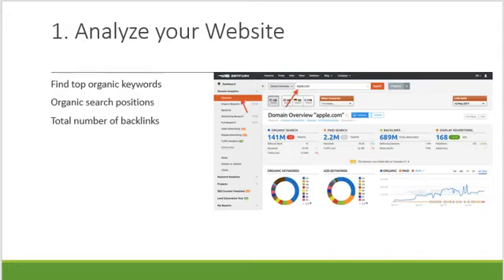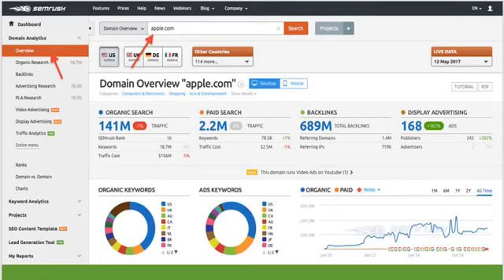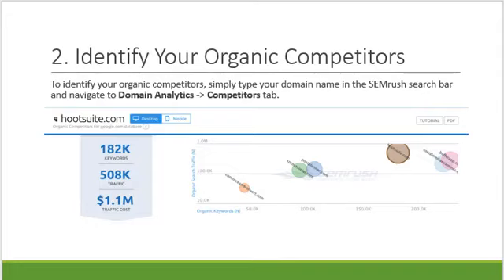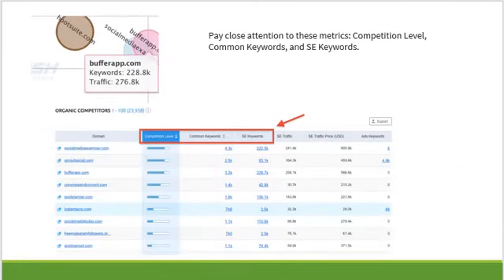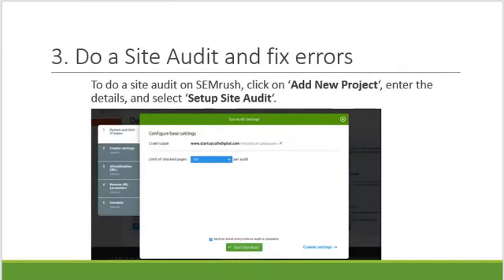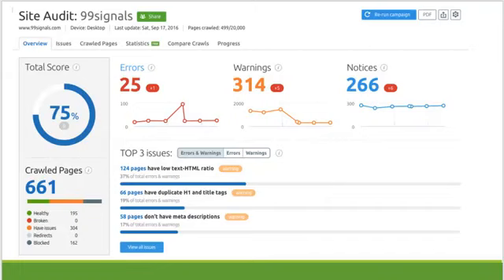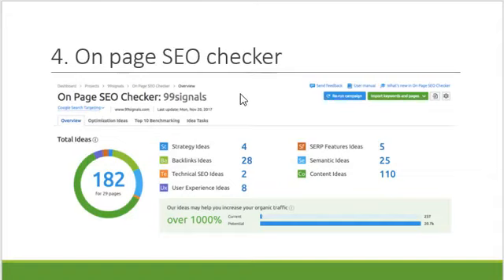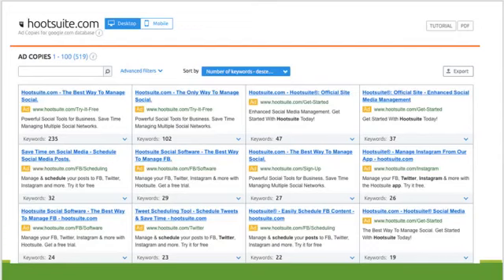SEMRush Honest Review ☑️ Best SEO - Keyword Research Tool ☑️ SEMRush Tutorial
Discover traffic metrics of any site with Semrush Traffic Analytics Tool

Welcome to another video. Today we will be going over my brand-new Semrush review for 2020. This is by far one of the best keyword research tools I have ever used for youtube, blogging, SEO, and for amazing!

We use SEMRush for our SEO works and we recommend it. We also use and recommend other free and paid tools in our videos. You can check the video descriptions for more info.

Interested?

If you want a free guide on the entire system checks out this free report:

☑️ Read these SEMRush Reviews by the professionals of Marketing and Advertising Companies

☑️ Here is the list of cheap and reliable Moz alternatives for your SEO success